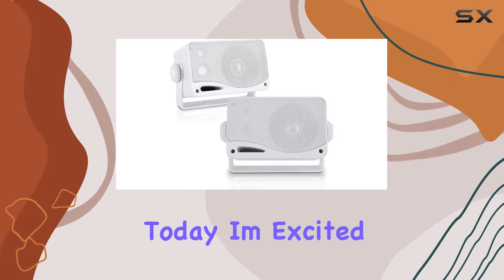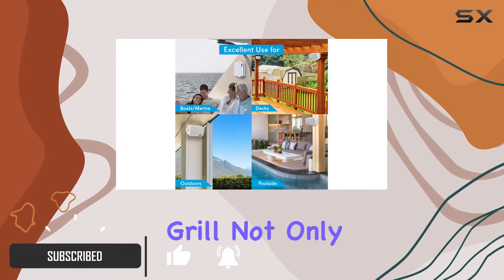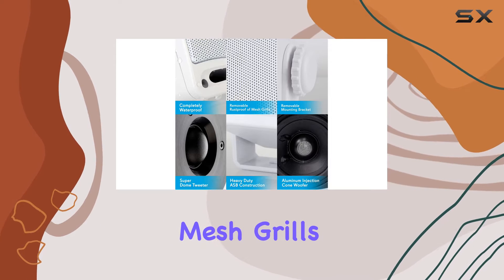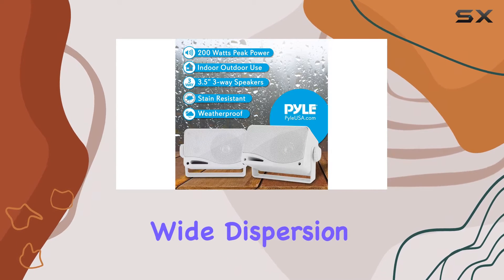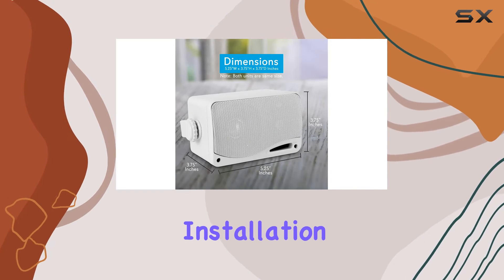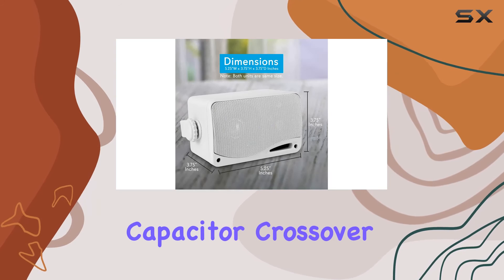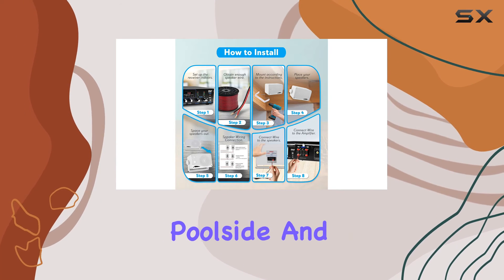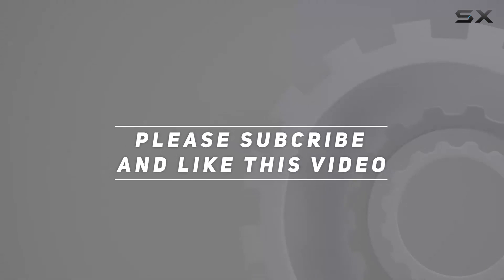Pyle PLMR24 Outdoor Marine Speakers - Unleash Powerful Sound Anywhere!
0:00 Intro
0:06 Review

Things that we mentioned in this video:
Pyle 3-Way Weatherproof Outdoor : B001CXXDBM